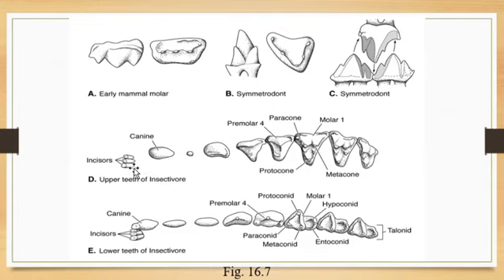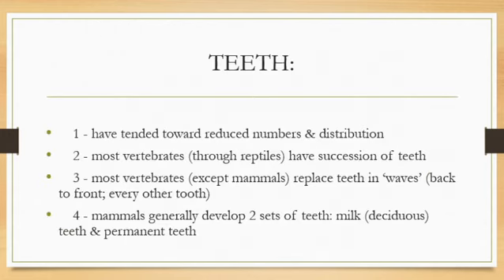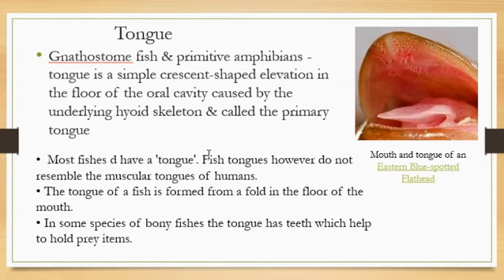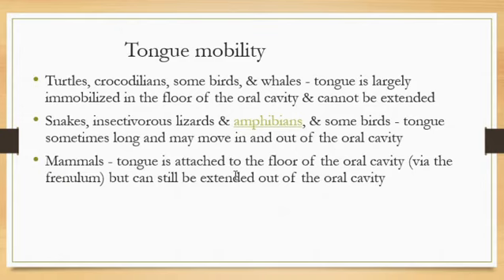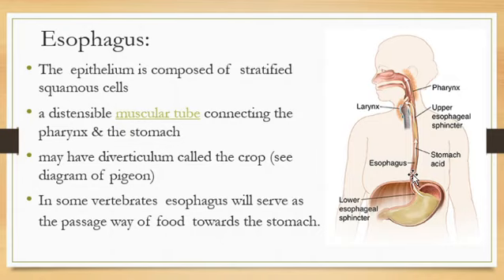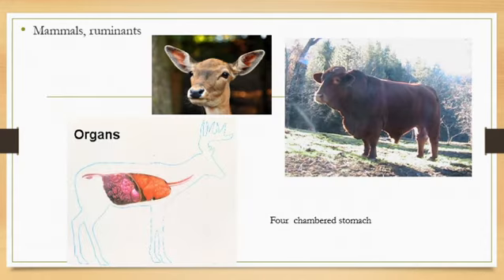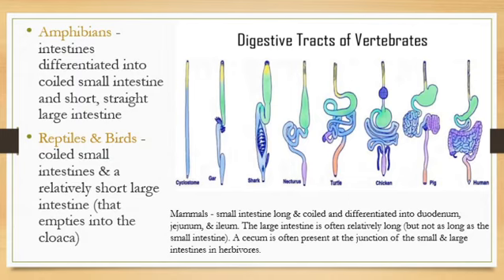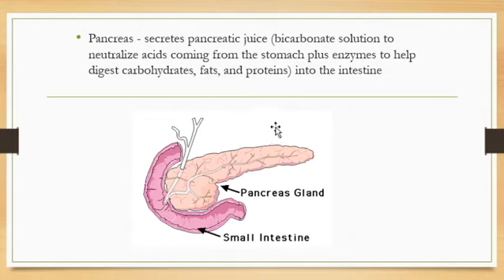Digestive system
vertebrate digestive system